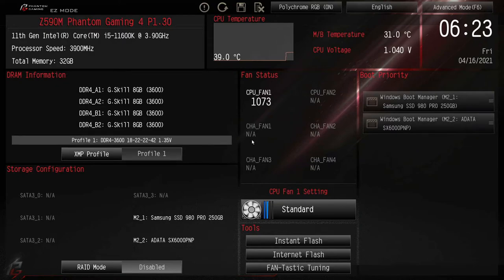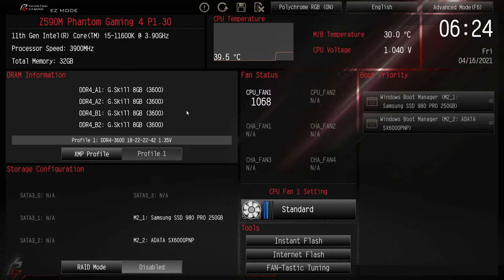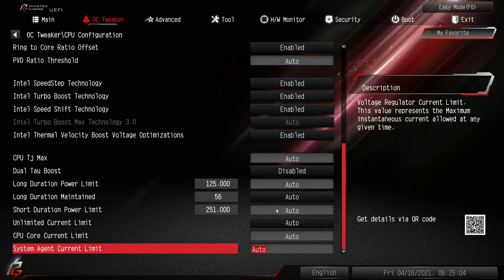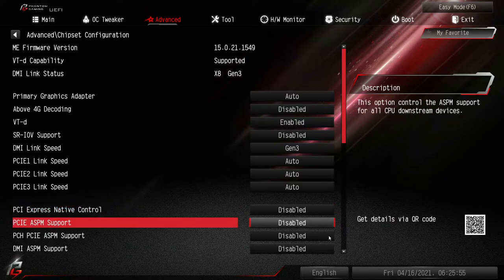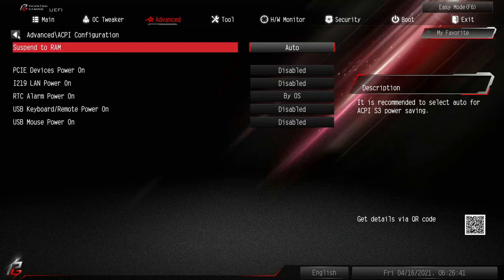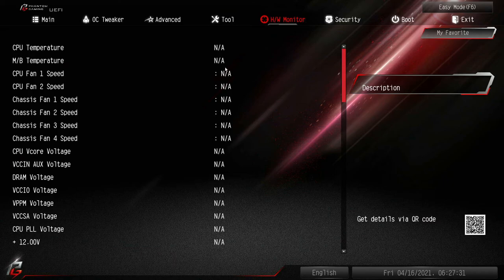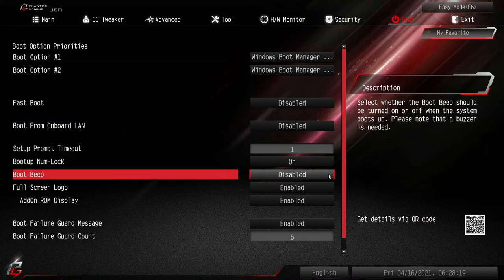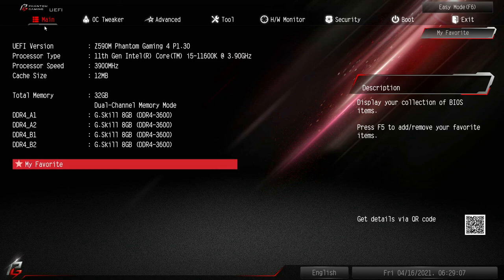Part 2 Quick Bios Overview with 11th gen CPU Asrock Z590m Phantom Gaming 4 motherboard